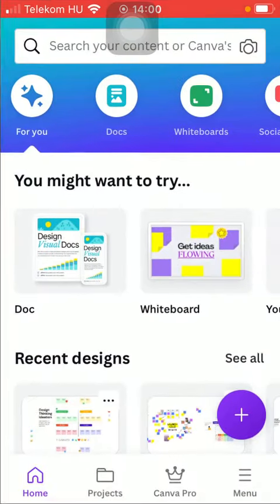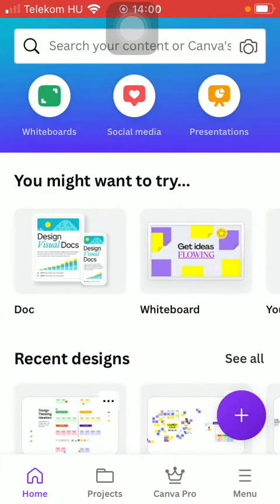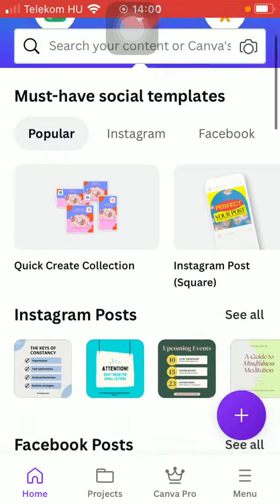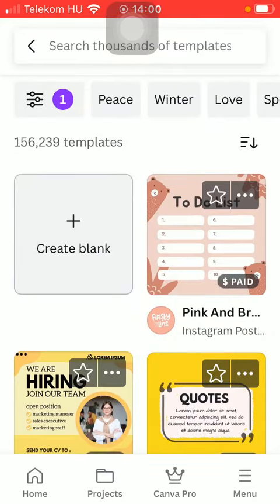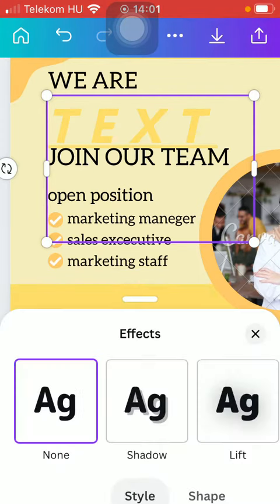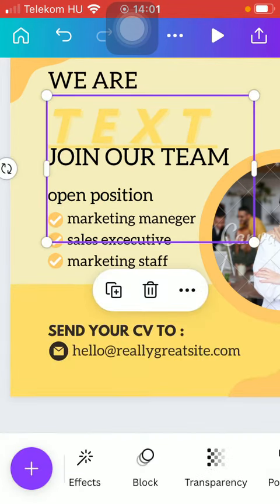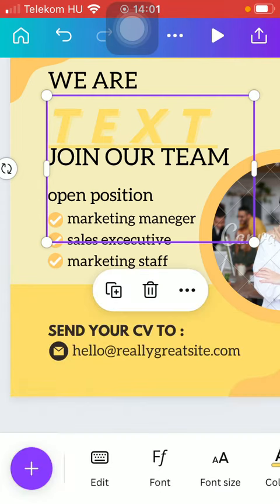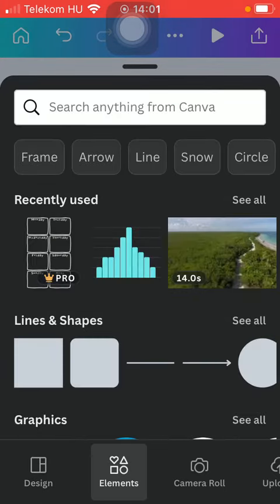How to make an Instagram/Facebook post on Canva?